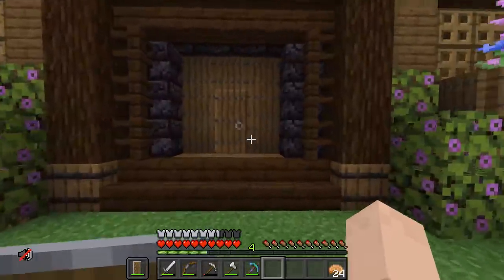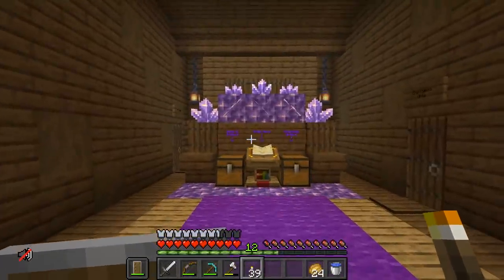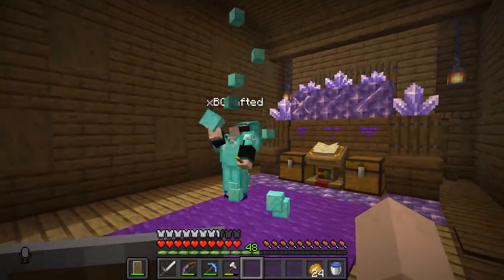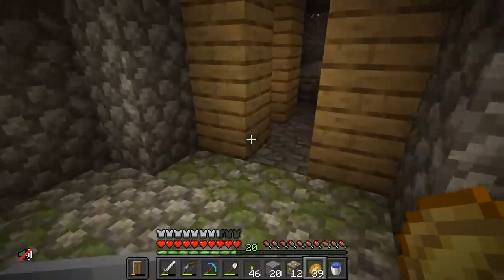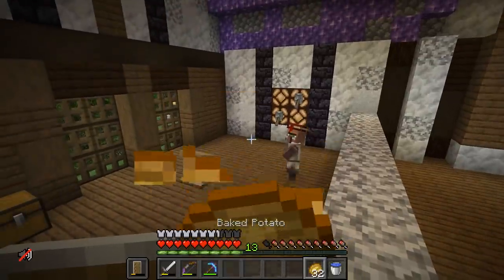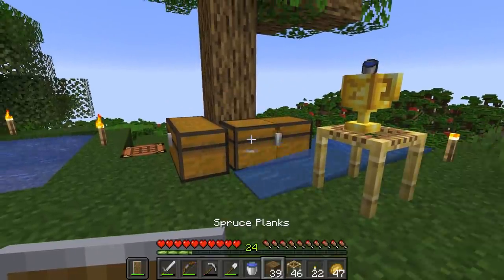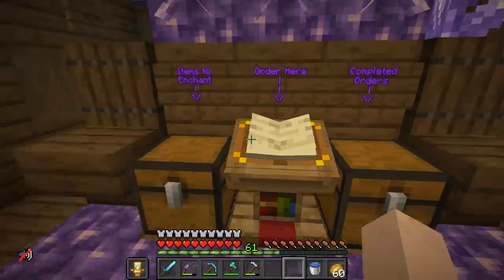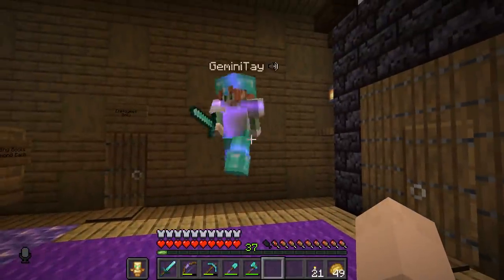Hermitcraft 9 | Ep 002: "iEnchant" Is Open For Business!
We jump right into our first shop offering up enchantments to all the Hermits. Let's see if we can make some diamonds!